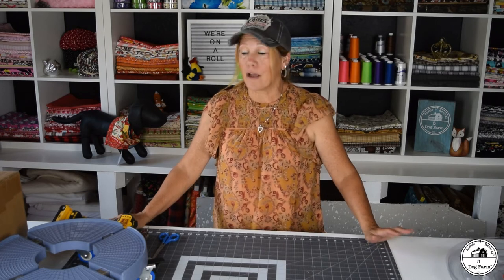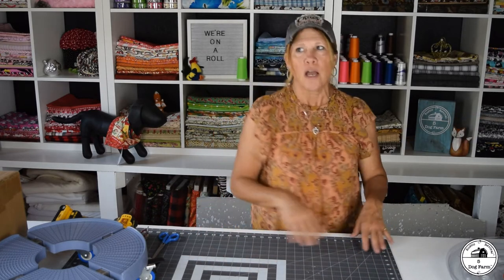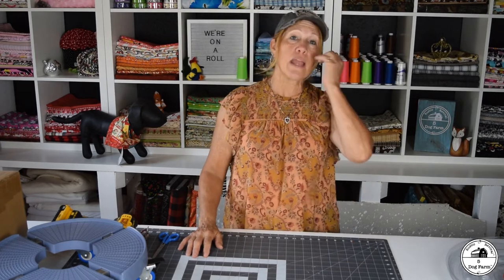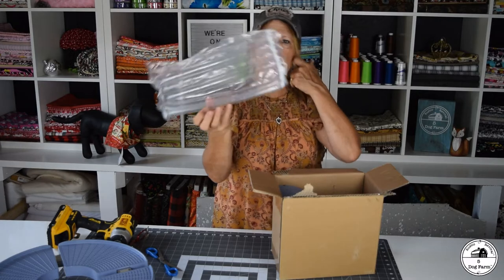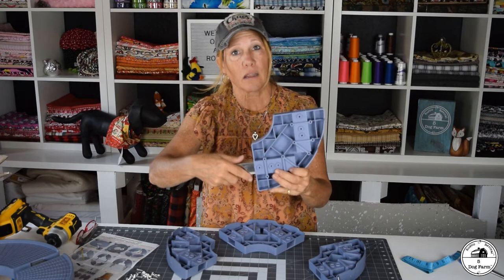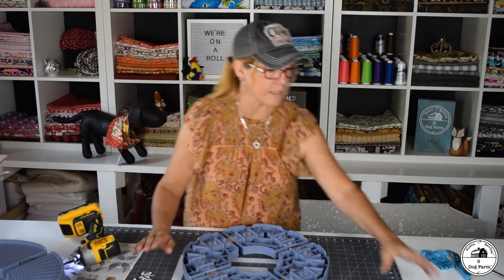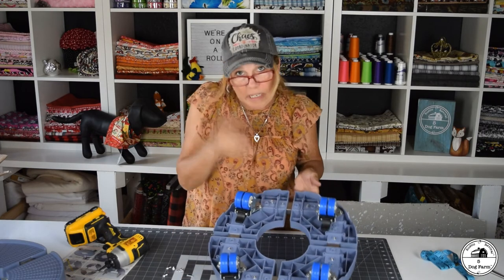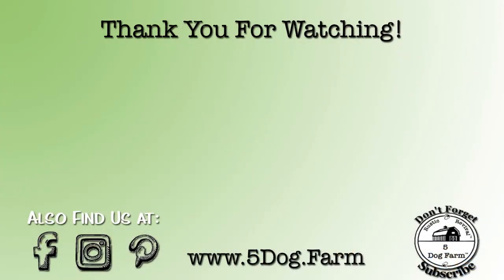Assemble & Using Casters For Potted Plants l 5 Dog Farm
Mr. Bluejeans & I made the decision to invest in some citrus & other various plants that may not exactly be able to thrive on our zone 6 area. He knows how much I miss some of the childhood flavors I enjoyed from our So Cal backyard suburban garden. So he surprised me with many of those trees PLUS OLIVES!!! This guy can sure make a gal happy :)
↓↓↓↓↓↓ CLICK “SHOW MORE” FOR RESOURCES ↓↓↓↓↓↓↓↓

 These plants will need a greenhouse environment and what better place than our farmhouse! With two 9 foot glass roll up doors, this is the kind of thing we envisioned when we were in the beginning stages of planning our home. Ok, maybe not THIS many trees but that OK. If we can enjoy lemons, limes, figs and even olives... I'm willing to make it work.

These are the casters I chose to be able to move these large plants around the house and I am loving them. Let's put them together...

Time Stamp: Unboxing: 6:09
                        Assembly: 8:34

*Farm Favs:
Plant Caddy with blue Casters

FAVORITE Garden Knife EVER

Fiskars Pruning Shears

Liberty Garden Hose Reel Cart

Rubbermaid Garden Cart

Square Foot Gardening Book

The Vegetable Gardener's Bible Book

Week By Week Vegetable Gardener's Handbook
Carrots Love Tomatoes Book

The Backyard Homestead Seasonal Planner
Greenhouse/Hoop Pipe Clamps

Garden Hoops

For more items we use see our Amazon Store: 5DF Amazon Store

or our Amazon Store ↑where we list all the products we use and are satisfied

Find and print your favorite recipe or even leave a comment or two and be sure to sign up with your email for blog post notices. forget to join the Facebook page when you're there